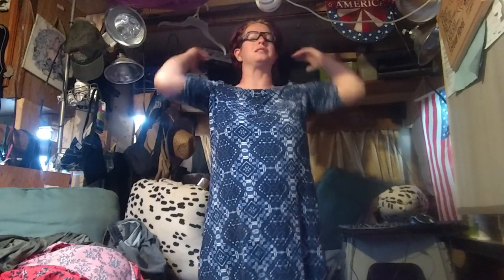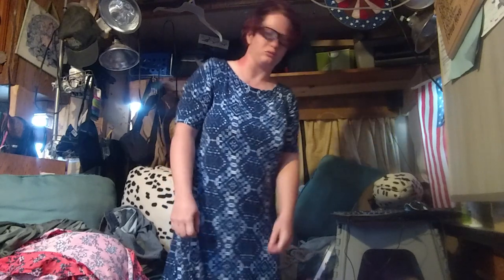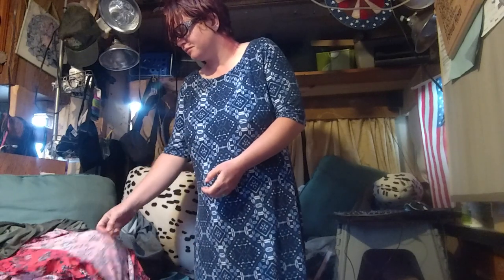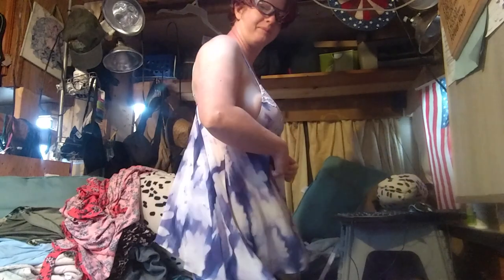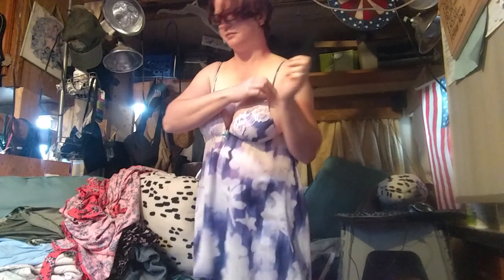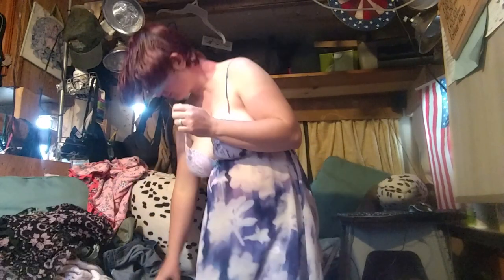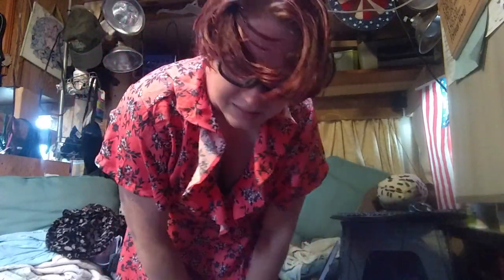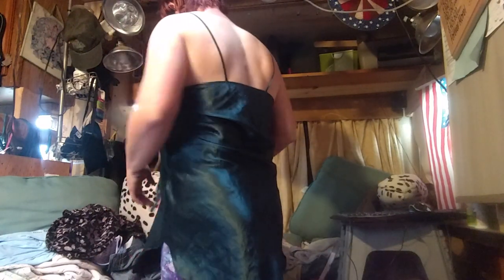Lingerie and dresses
Some lingerie and some short dresses